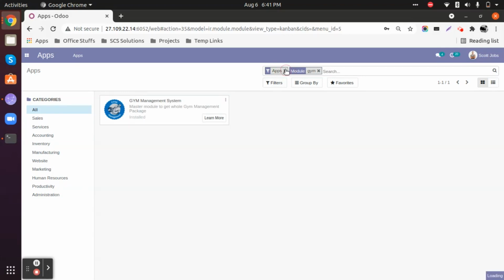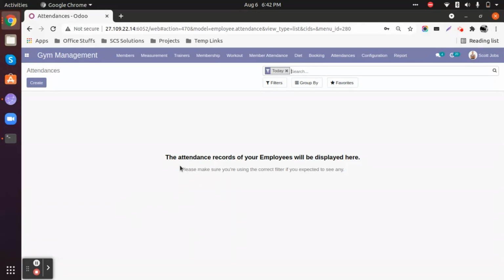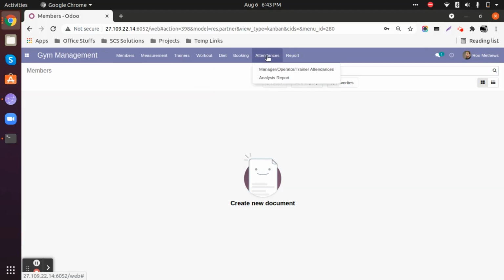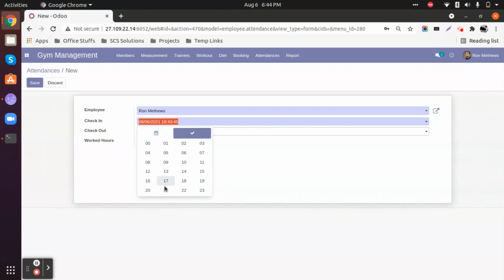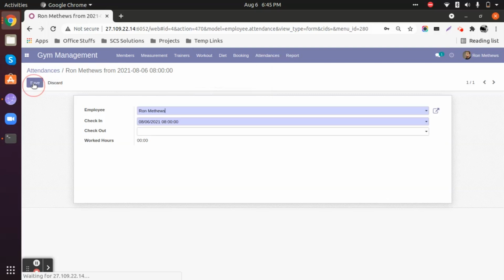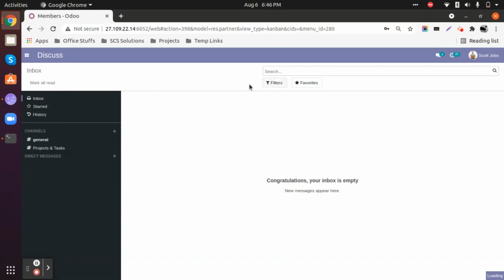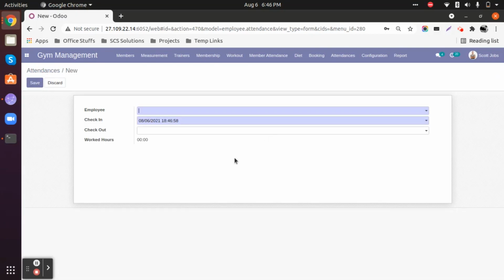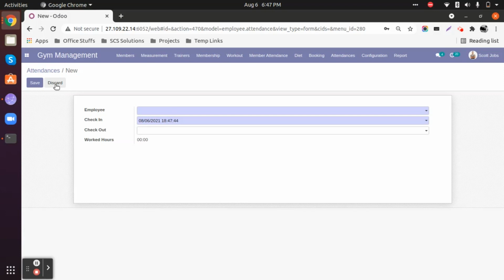Gym Employees Attendance Management - SerpentCS Odoo Gold Partner